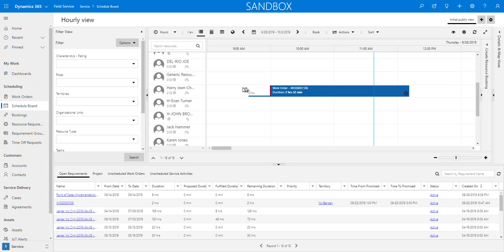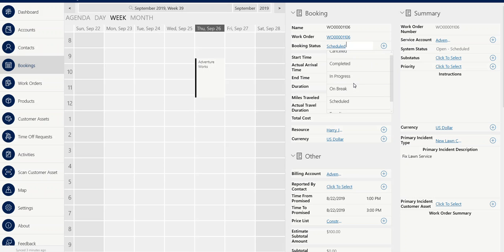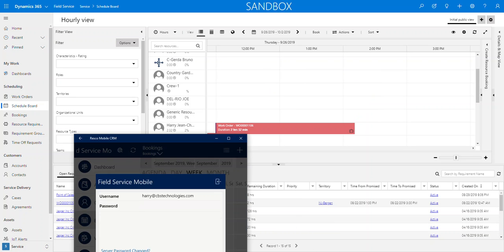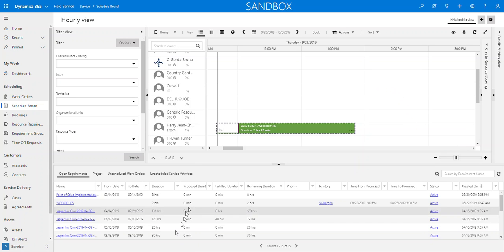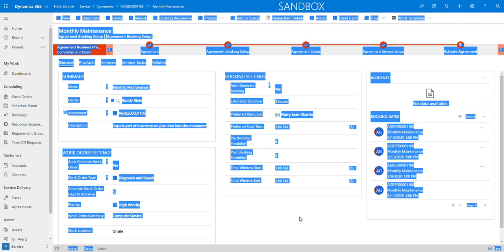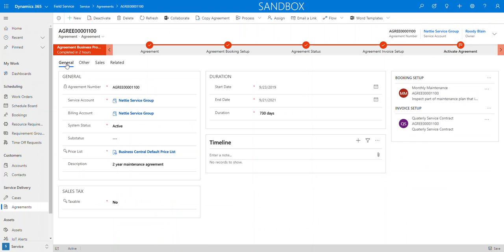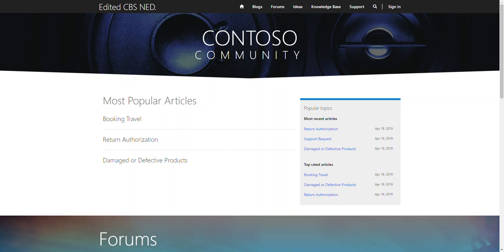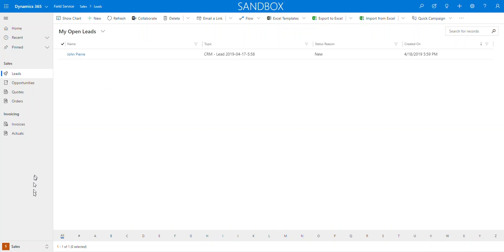D365 field service with mobile device sync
sync field service with mobile device - dynamics 365